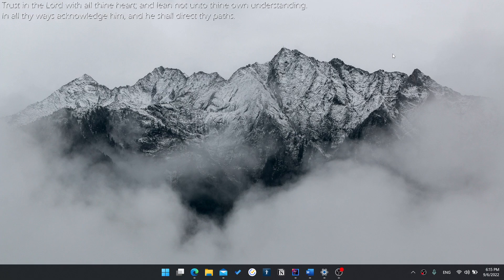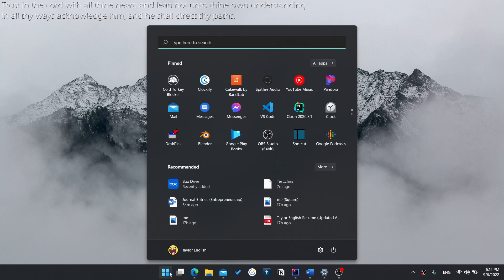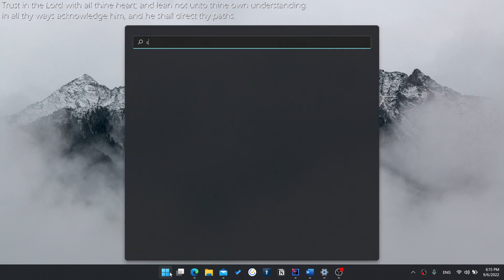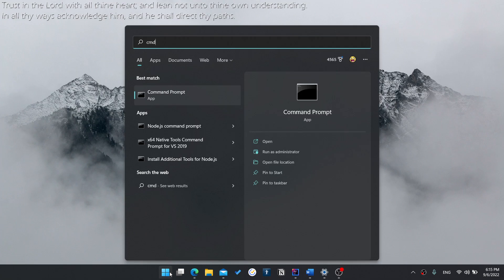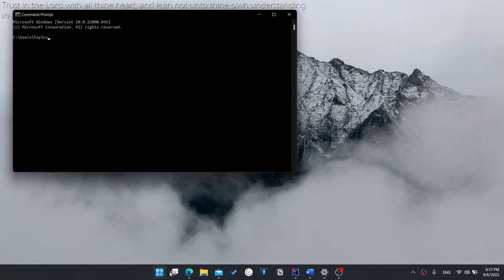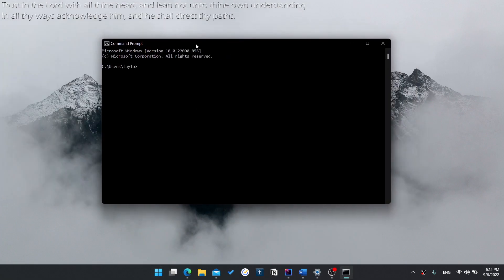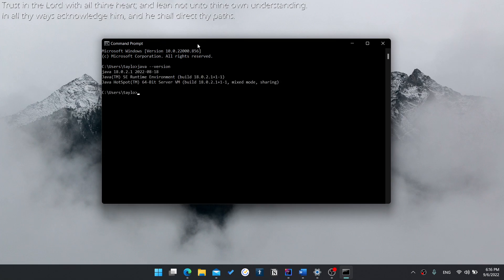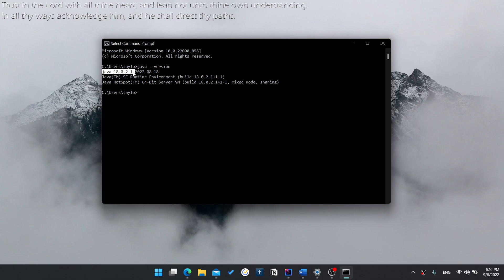How to Check What Version of Java You Have Installed